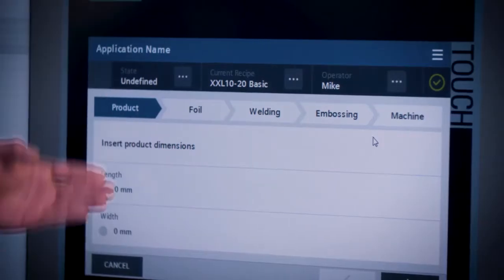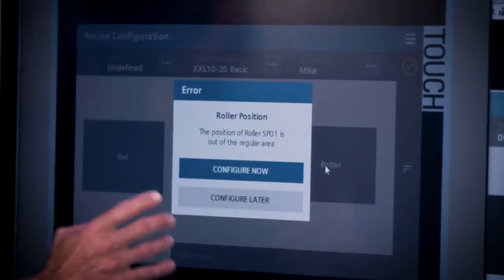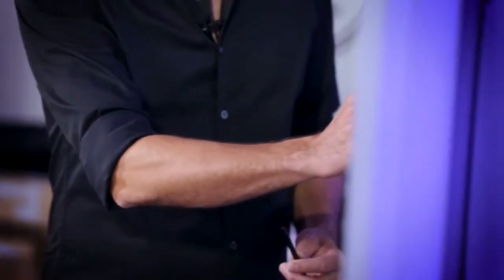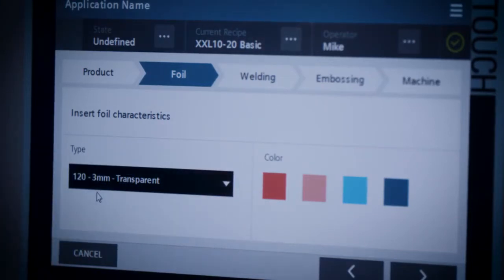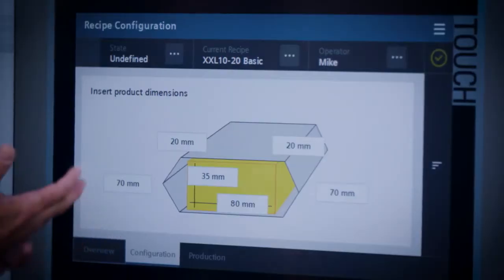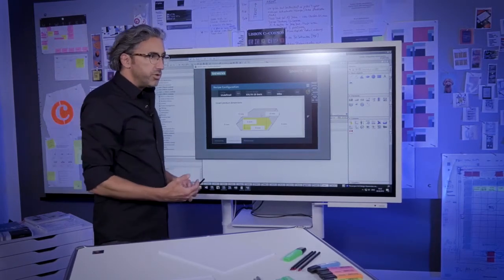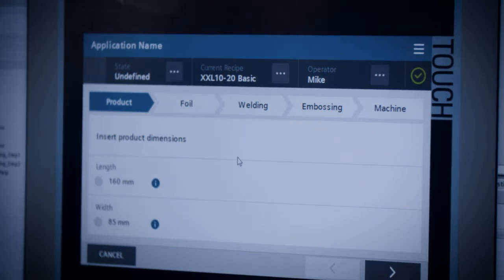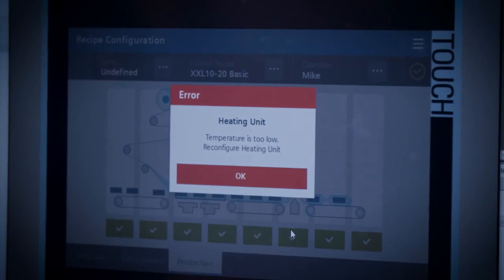Unit 5 Conceptualizing interaction